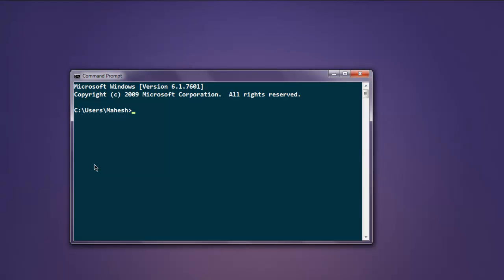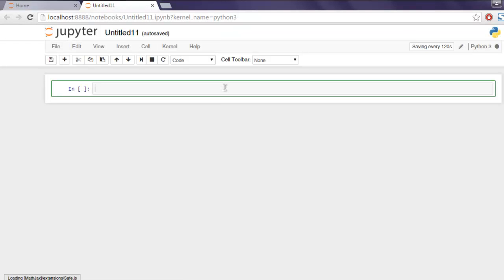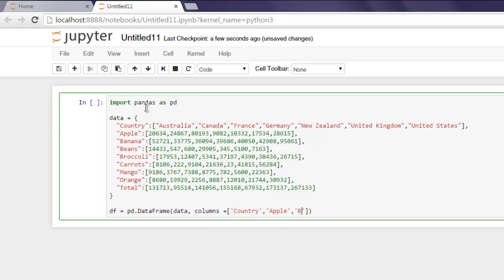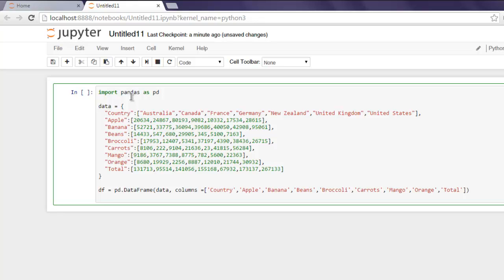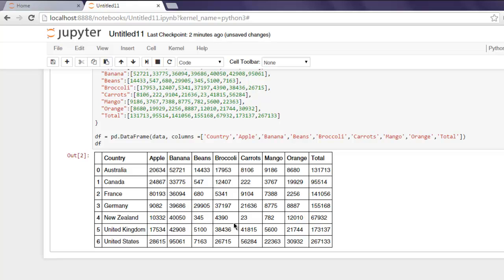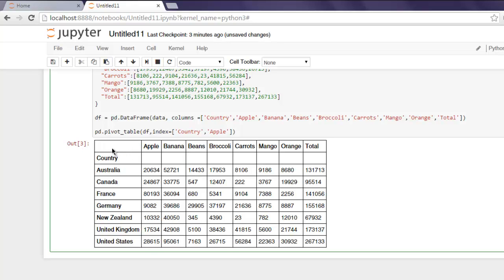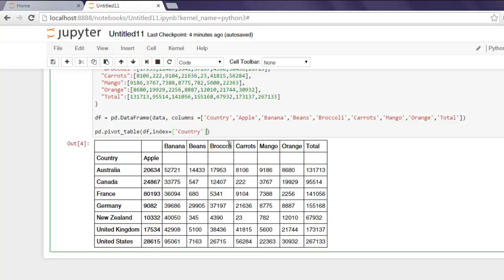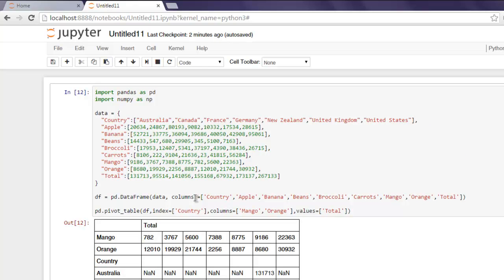Python Pandas Pivot Table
Learn how to use Pivot Tables in Python Pandas.